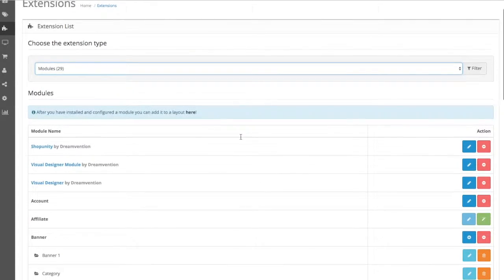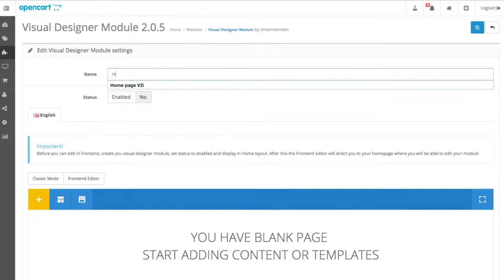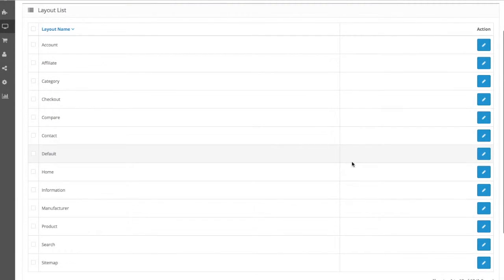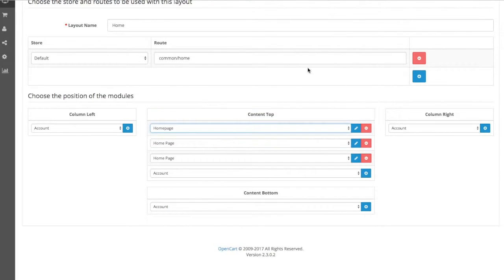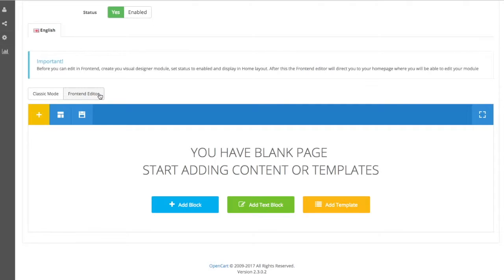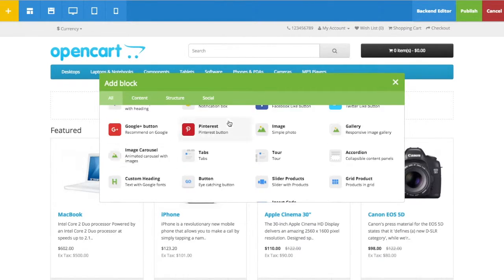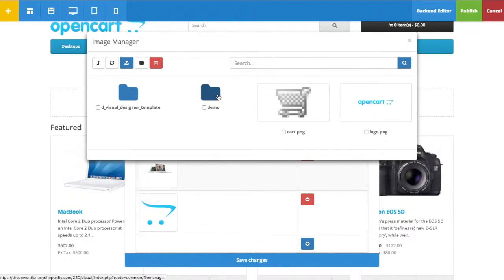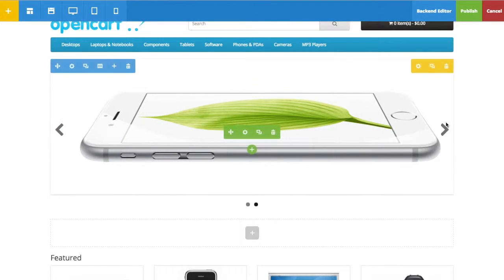Add Visual Designer on Homepage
You can use the Visual Designer module to add to any position on any layout. The first place you would want to add it is the home page.